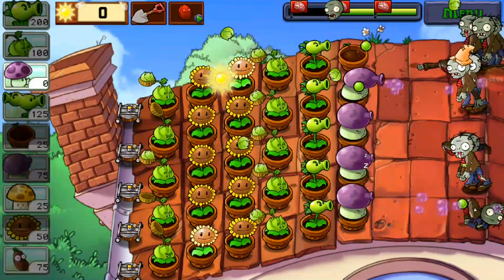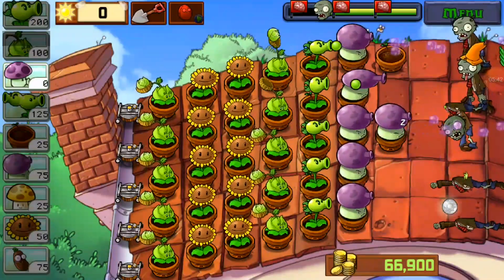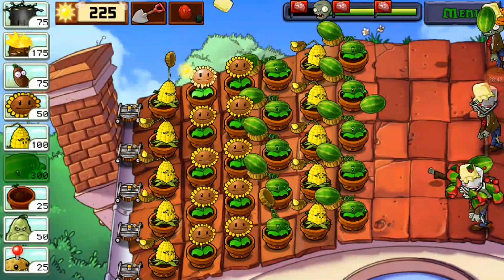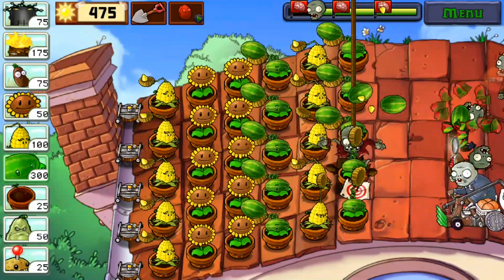Almost done || Plants vs Zombies the random plant challenge pt10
We get to the final level.